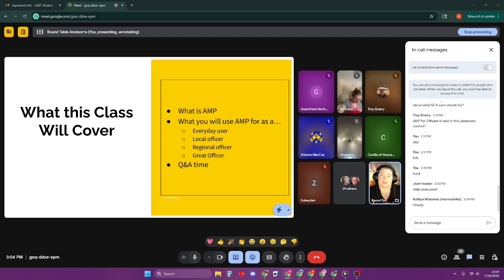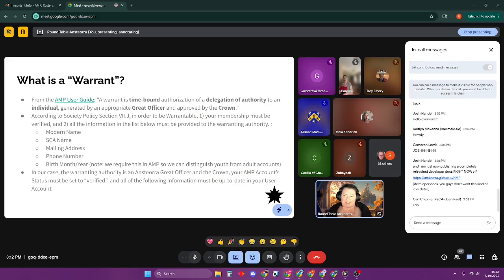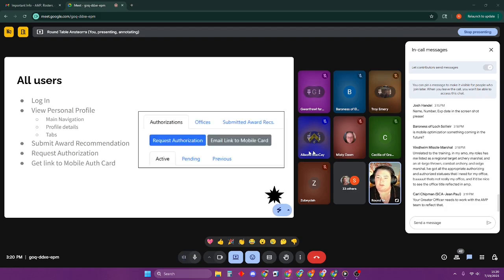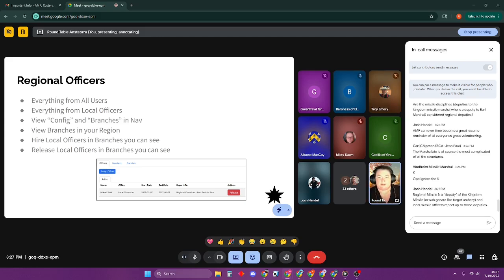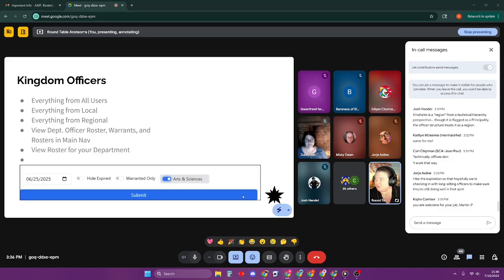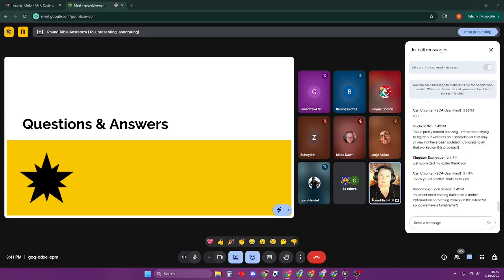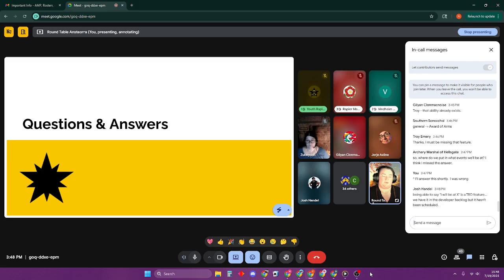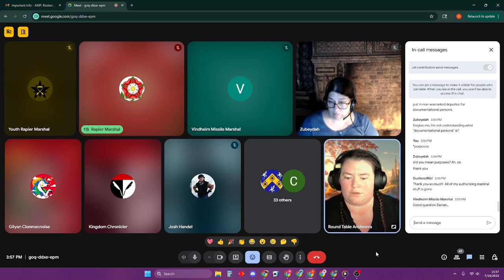AMP 1.3 for All Officers - Jul 2025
Officers in Ansteorra will learn how to use AMP to view their record of offices in AMP, hire and release offices within their department, and generate warranting rosters for signing.